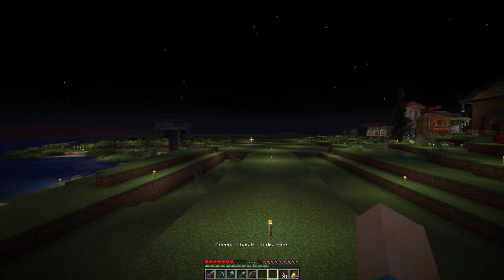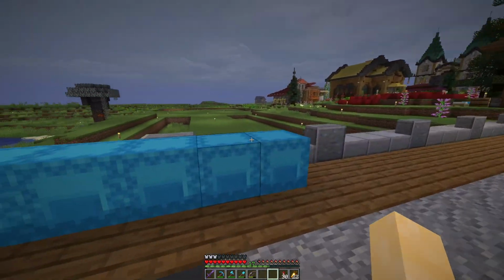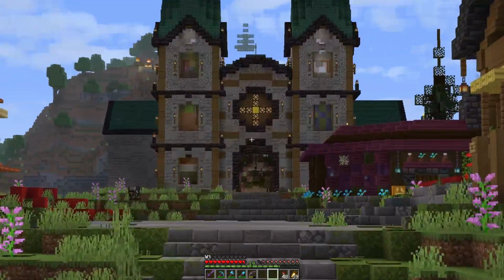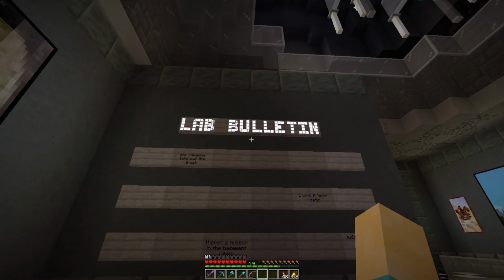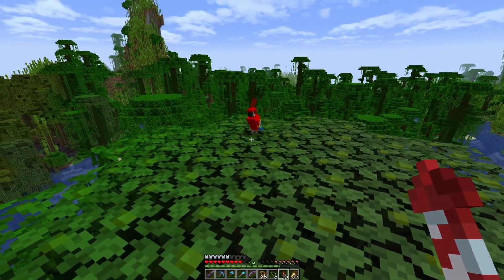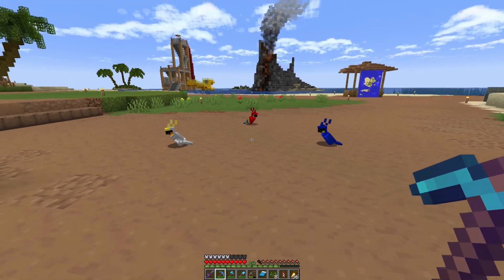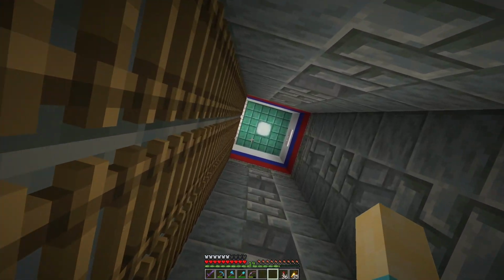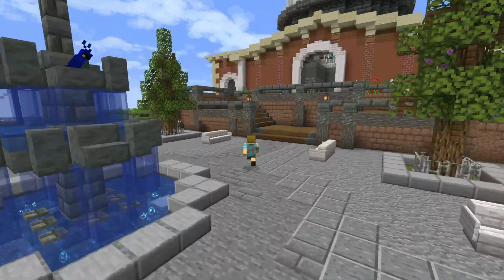LAB TOWN HALL | E18 | LAB SMP S3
Today Opticality begins the episode in spawn town where he has been building custom trees! Then Opticality checks the mail and sees that Crystal has been sending him all of his trash! Opticality and chililisoup then meet up to build the first town hall in LAB history! Beautiful coral gardens, a fountain and a courtyard lead up to the magnificent town hall entrance, complete with artwork, a mailbox, a bulletin, and offices! Finally, Opticality upgrades his portal paths and his playground's slide!